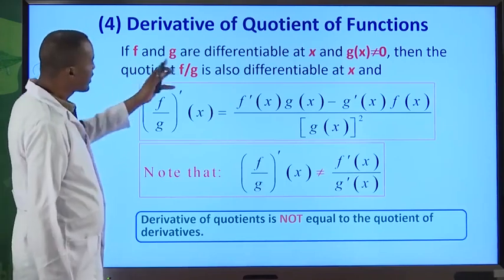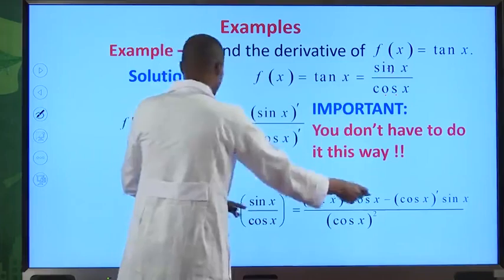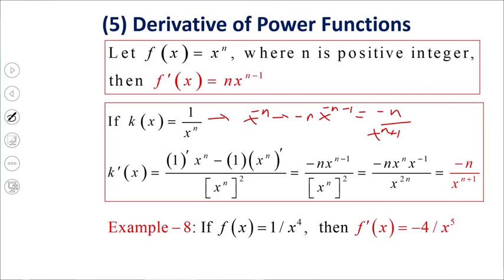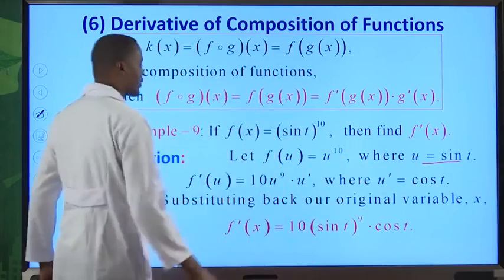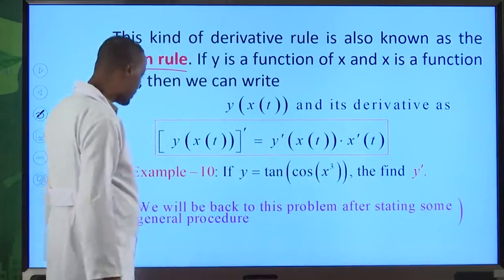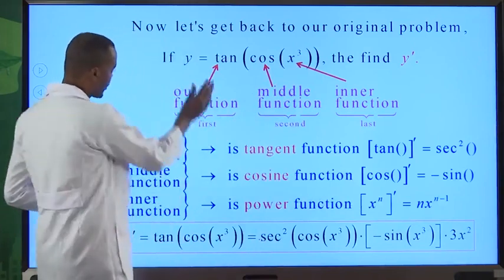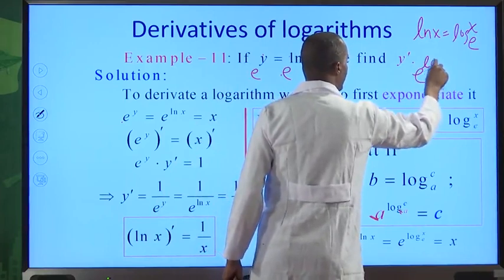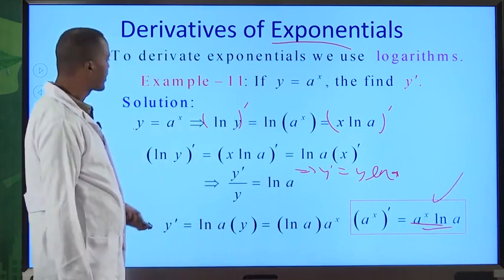Mathematics 12 Unit 2 DERIVATIVE Teturial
Questions tutorial for more info about exam
ethiopia education,
ethiopia education grade 10,
ethiopia education grade 12,
ethiopia education minister,
ethiopia education grade 11,
ethiopia education grade 9,
ethiopia education minister news,
ethiopia education grade 11 maths unit 1,
ethiopia education grade 11 chemistry unit 1,
ethiopia education question,
ethiopia education grade 9 biology unit 5,
alpha ethiopia education,
inspire ethiopia about education,
ethiopian education relation and function,
ethiopian education anthropology,
ethiopian education policy amharic version pdf,
ethiopian education aptitude,
ethiopian education agriculture,
ministry of science and higher education ethiopia,
ethiopia education bureau,
ethiopian education biology grade 12 unit 3,
ethiopian education biology grade 10 unit 1,
ethiopian education biology grade 9 unit 4,
ethiopian education biology grade 9 unit 5,
ethiopian education biology grade 11 unit 5,
ethiopian education biology grade 9 unit 3,
ethiopian education biology grade 9 unit 1,
ethiopian education biro,
ethiopian education biology grade 11 unit 1,
ethiopia education grade 9 biology unit 1,
ethiopia education grade 10 biology unit 1,
ethiopia education grade 11 biology unit 1,
ethiopia education grade 11 biology unit 5,
ethiopia education grade 10 biology unit 3,
ethiopia education grade 9 biology unit 3,
ethiopia education grade 10 biology unit 4,
ethiopia education grade 12 biology,
ethiopian education chemistry grade 10 unit 1,
ethiopian education chemistry grade 9 unit 4,
ethiopian education chemistry grade 12 unit 1,
ethiopian education chemistry grade 9 unit 5,
ethiopian education chemistry grade 10 unit 4,
ethiopian education chemistry grade 11 unit 2,
ethiopian education chemistry grade 11 unit 6,
ethiopian education chemistry grade 9 unit 1,
ethiopian education chemistry grade 11 unit 5,
ethiopian education chemistry grade 11 unit 1,
new education curriculum in ethiopia,
ethiopia education grade 10 chemistry unit 1,
ethiopia education grade 12 chemistry unit 1,
ethiopia education grade 9 chemistry unit 4,
ethiopia education grade 9 chemistry unit 1,
ethiopia education grade 11 new curriculum,
ethiopia education grade 10 chemistry unit 4,
ethiopia education grade 10 chemistry unit 2,
ethiopia education grade 11 chemistry unit 2,
ethiopia school dance,
ethiopia school drama,
mandela distance education ethiopia,
ethiopian education english,
ethiopian education english grade 12,
ethiopian education economics freshman course,
ethiopian education exercise grade 7,
ethiopian education english entrance exam,
ethiopian education emerging technology chapter 2,
ethiopian education exercise,
ethiopian education economics,